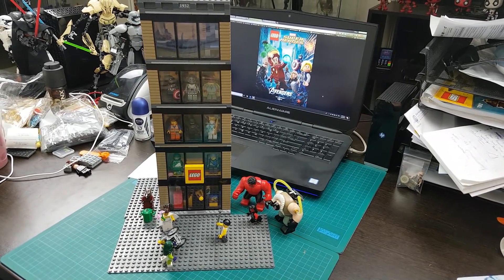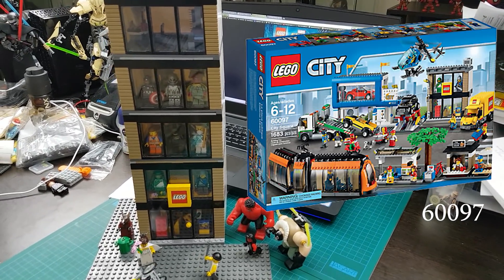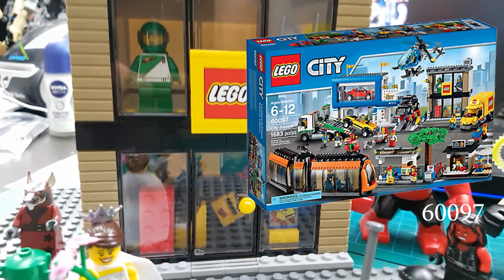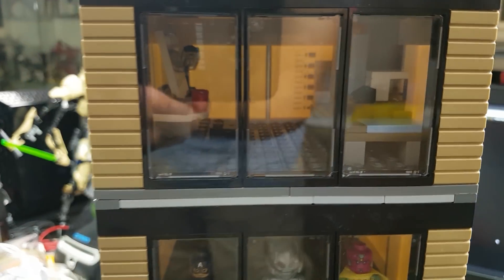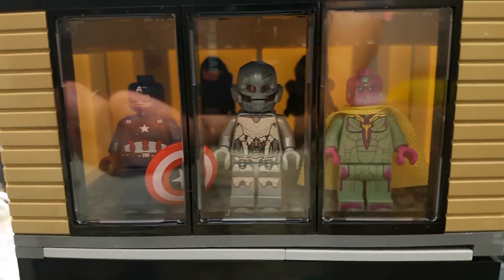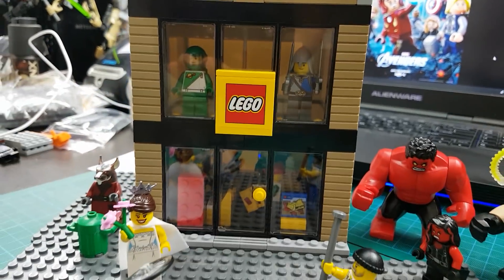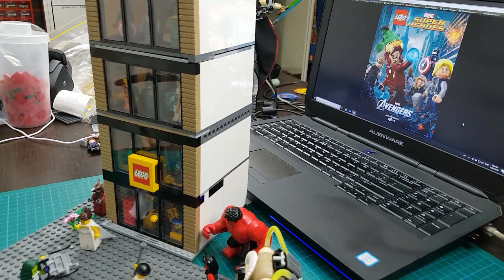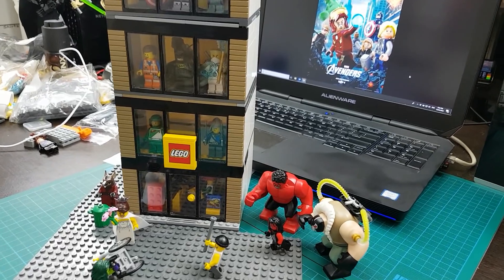Lego Store and Lego Office Custom MOC/ MOD lego office tower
I have finally finished my custom build of the set 60097 Lego Town Square. After a small bricklink order I was able to go up 5 stories with this custom build.

The Building is outlined with a Lego store at the ground floor for all the patrons in the city. Above this is the Lego animation floor with such movies as the Lego Move, Lego Batman Movie and the Lego Ninjago movie. Above this floor is the Lego Marvel Superheoes floor, and finally above this is the Lego design studio and a Lego City Layout.